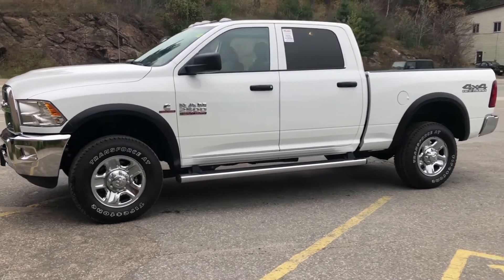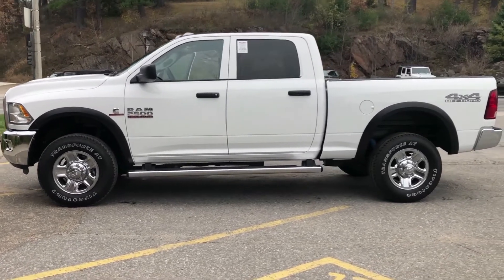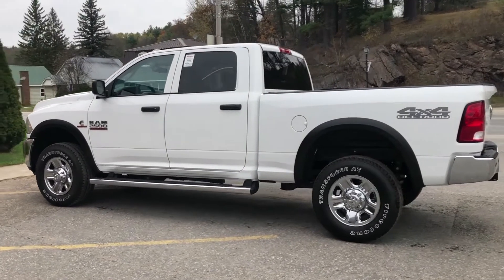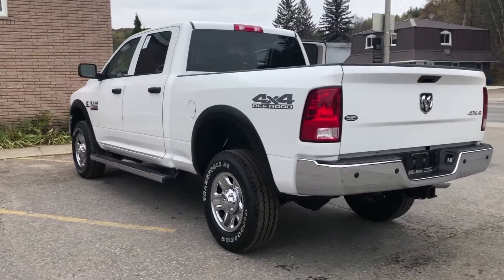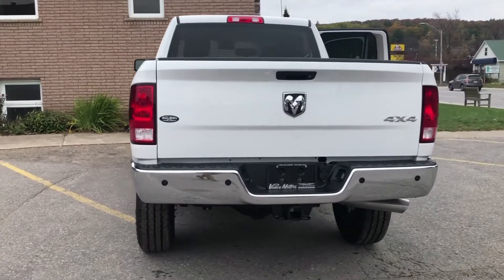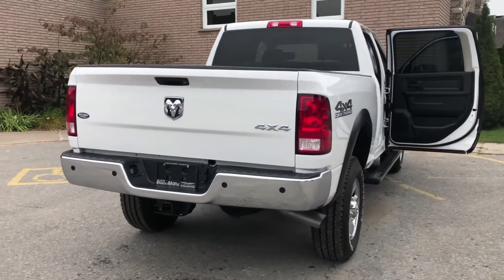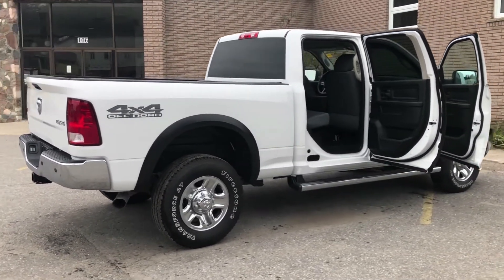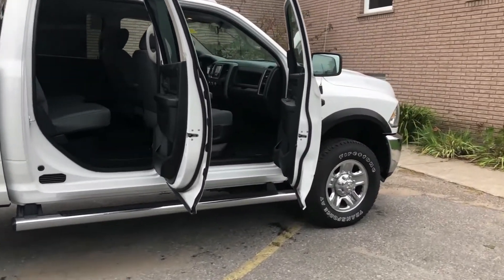2018 'Bright White' Ram 2500 SXT 4x4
Stock 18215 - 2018 'Bright White' Ram 2500 SXT 4x4